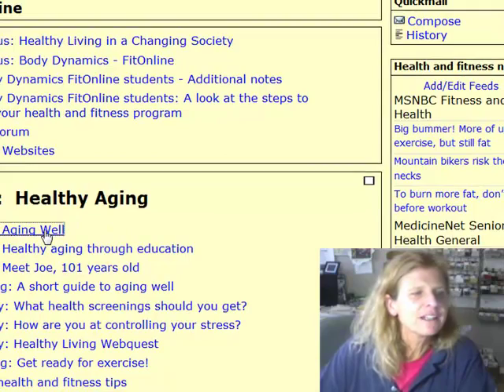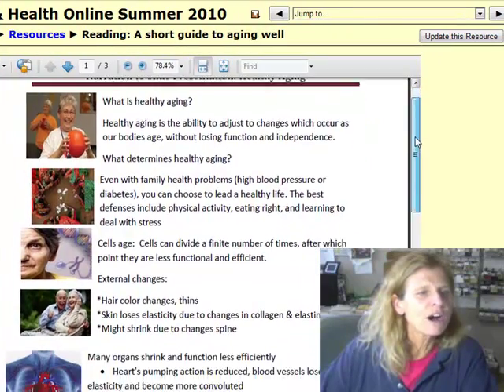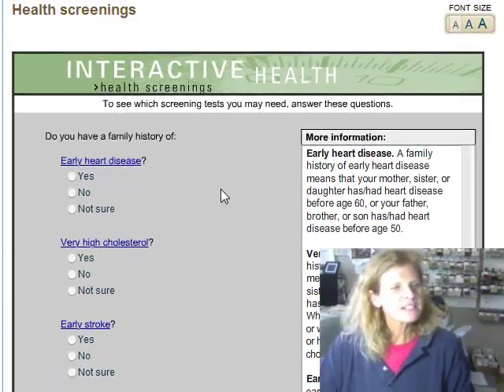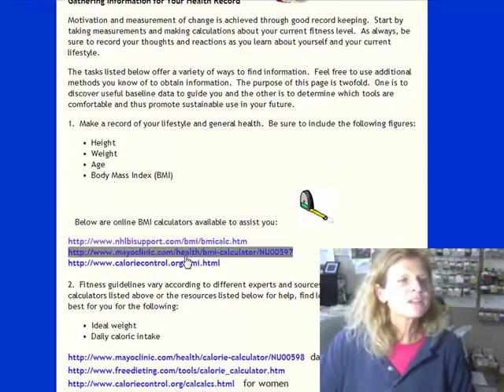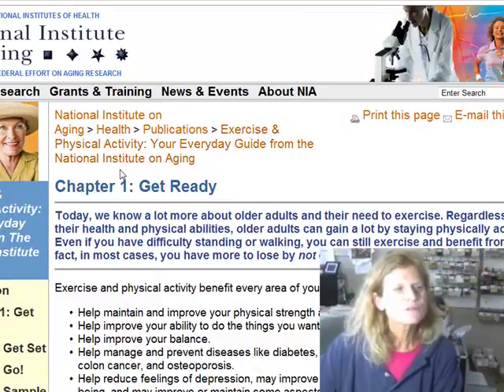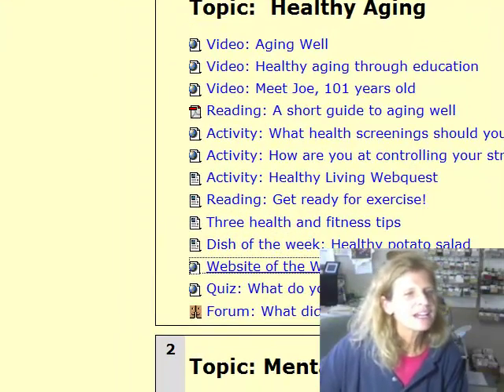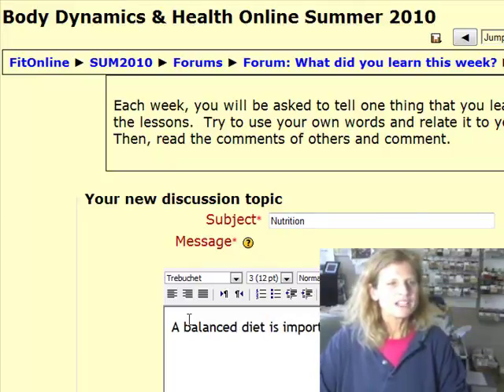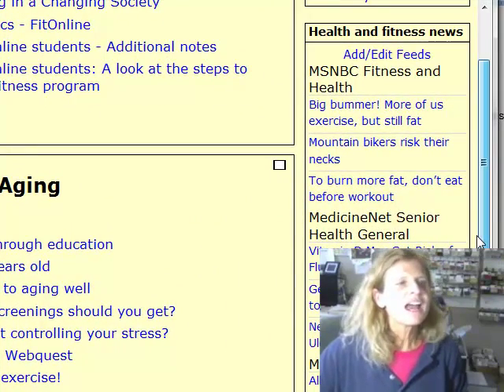Lesson One Healthy Aging.mp4